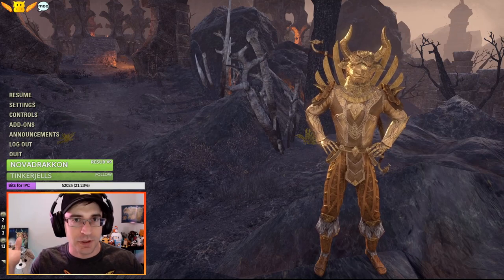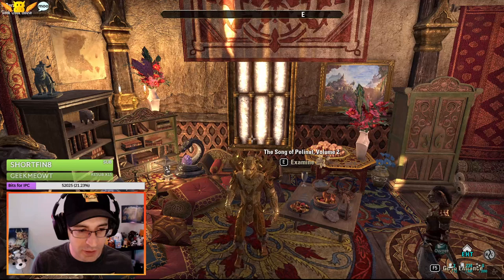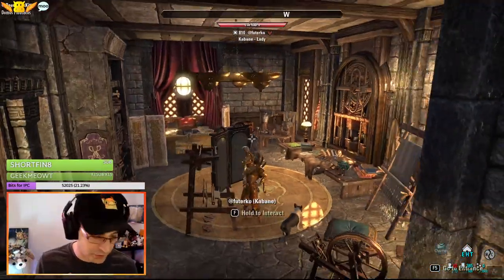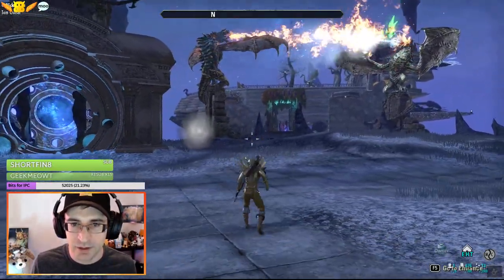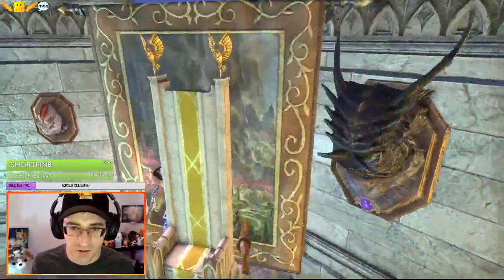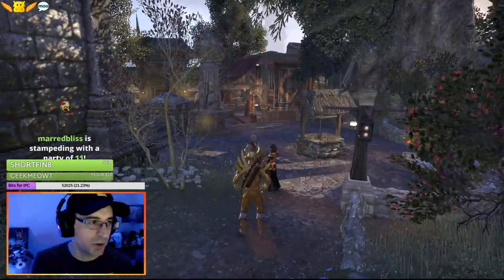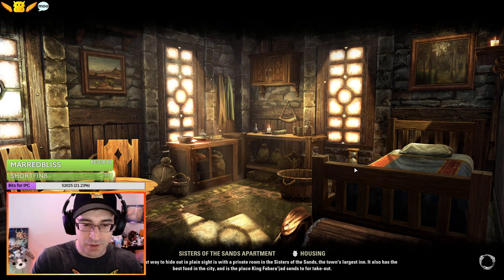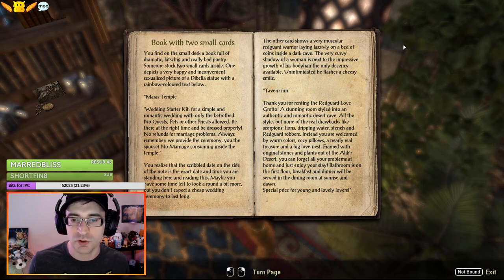ESO Housing Hike! EU! February 19, 2021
Touring player homes in the Elder Scrolls Online and looking at cool creations! Starting with a bunch of EU homes this week! A few highlights: a colorful khajiiti home, elegant social gatherings, a flying cruise ship, and a beautiful redguard inn room!

Housing Hike is a weekly feature and is open to PC/NA and PC/EU.